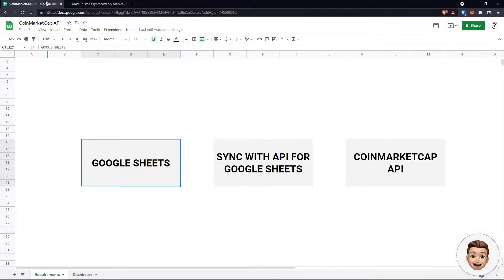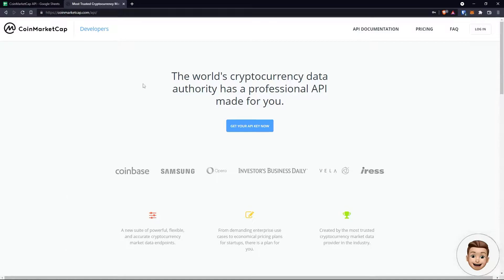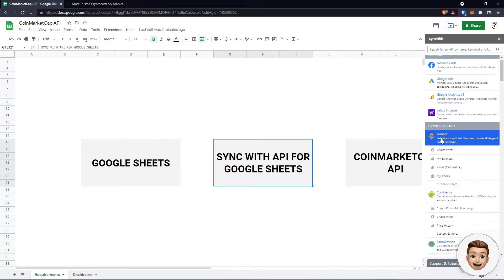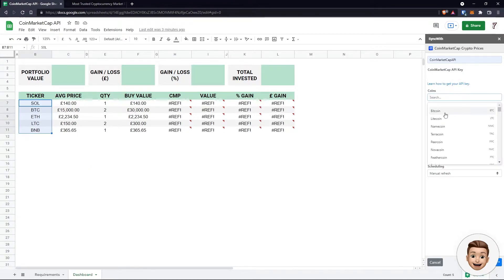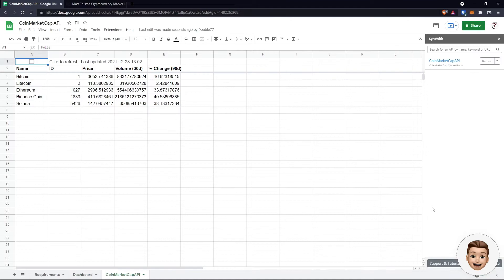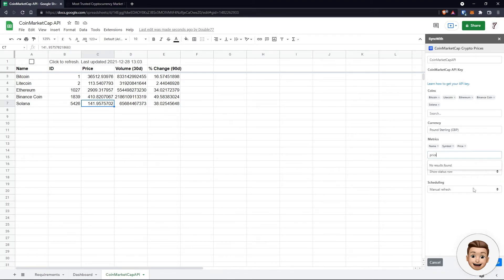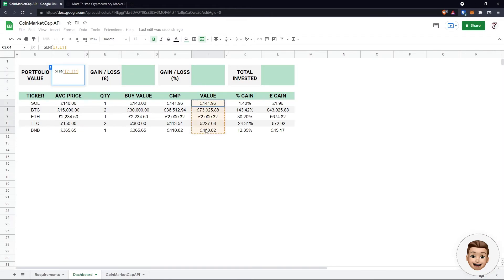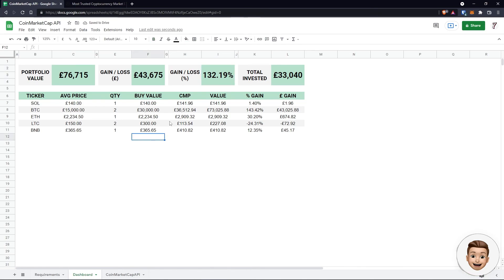The Fastest, Real-Time Crypto Prices Into Google Sheets - Free Coinmarketcap API (2022)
This video demonstrates how to import real time crypto currency prices from the coinmarketcap.com api to google sheets using an API extension.

This enables you to pull all kinds of live crypto metrics, such as:
• Prices
• Supply Metrics
• Volume Metrics
• Price Changes
• Blockchain information

This data can then be used to create dashboards and track your portfolio's performance!

This is the fastest and most robust method to import live crypto data. Other methods such as using IMPORTXML will eventually break when the website adapts their HTML / CSS classes.

𝐓𝐈𝐌𝐄𝐒𝐓𝐀𝐌𝐏𝐒
00:00 - Beginning
01:03 - Adding SyncWith API Extension
01:40 - Using The API
04:40 - Build A Simple Dashboard

If you have any questions, please drop a comment and I will get back to you.